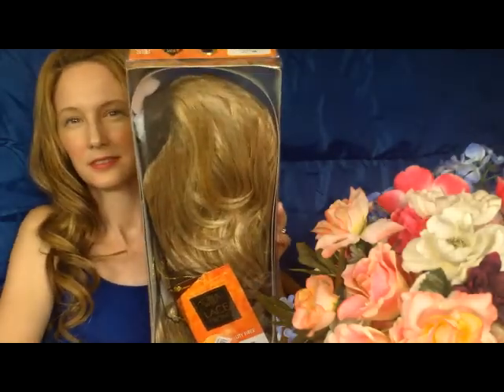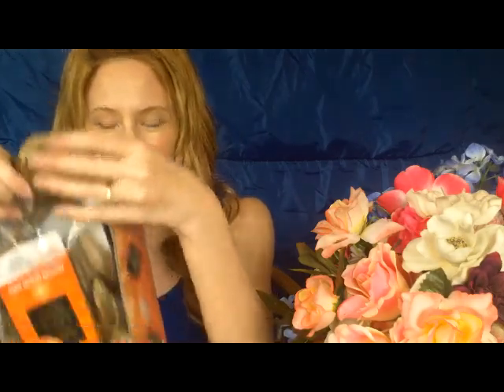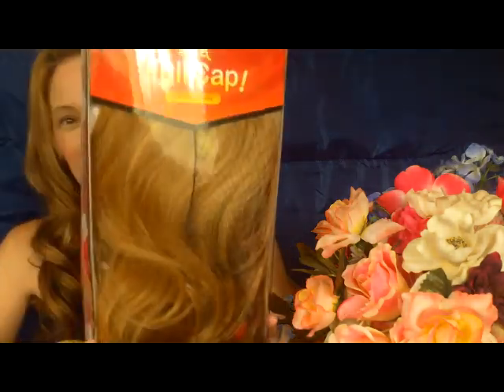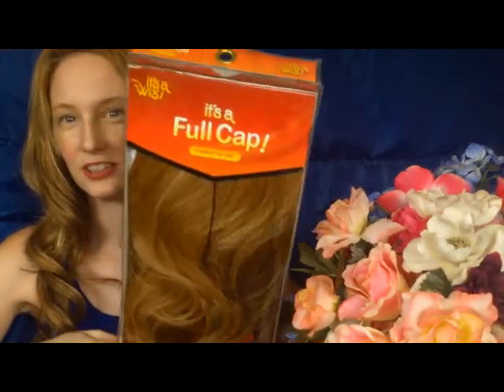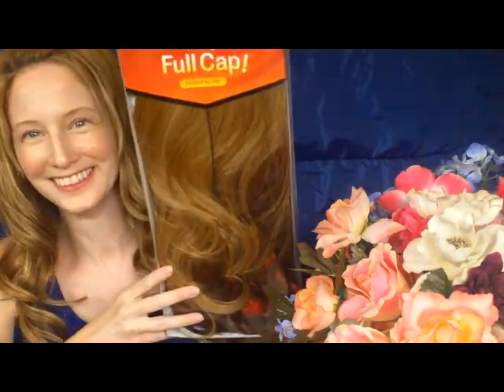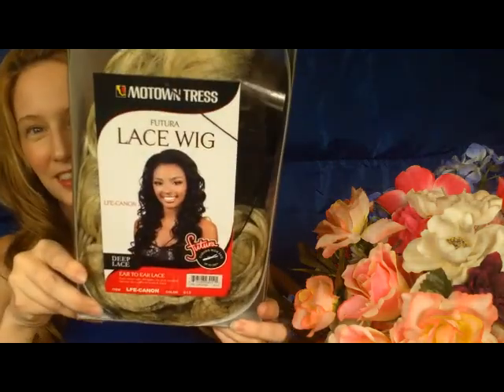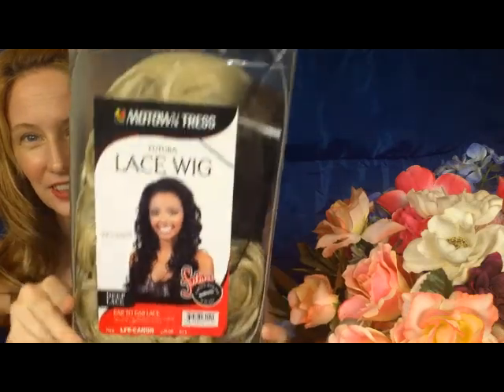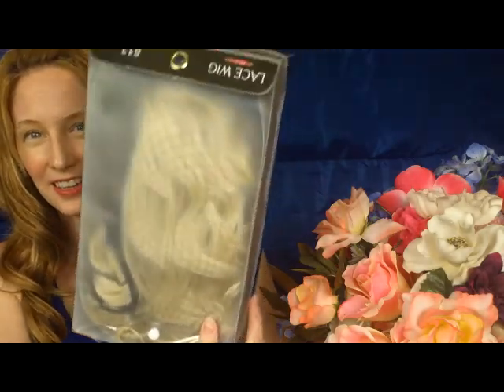Sams Beauty & Hairsisters Lace Front Haul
Blonde lace front wigs from samsbeauty & hairsisters. I bought these things myself & don't represent any company.